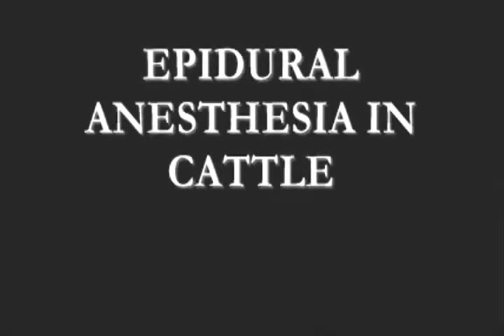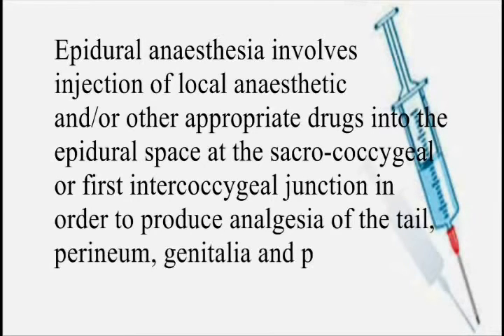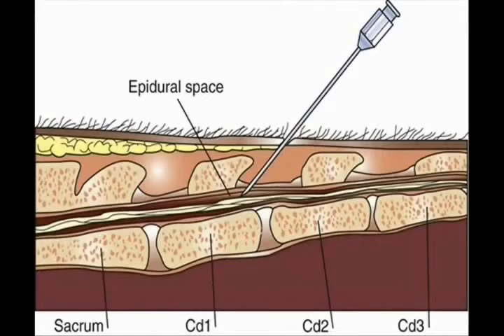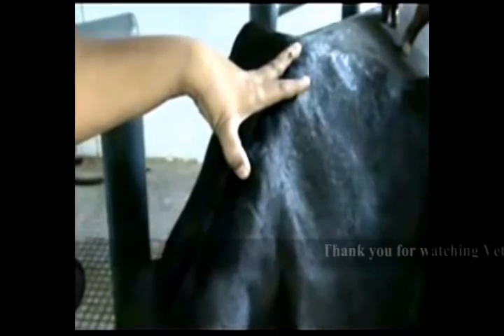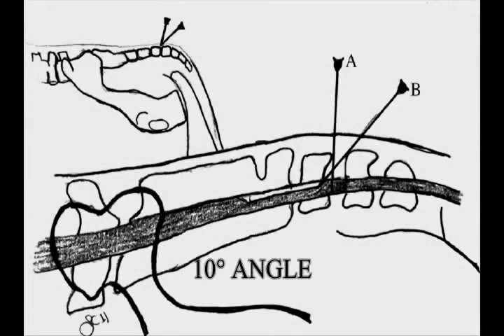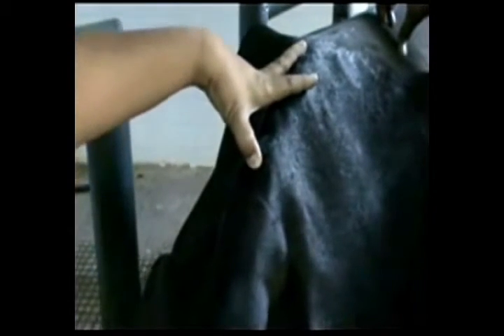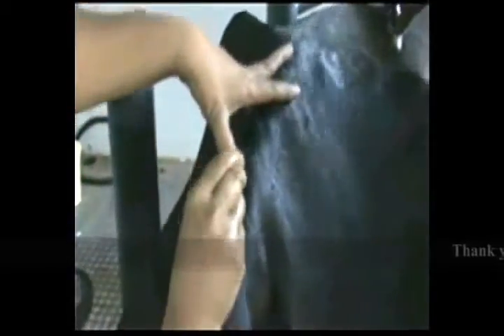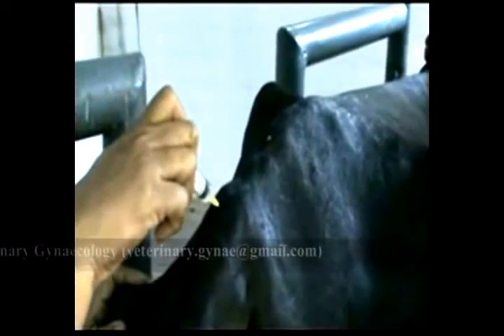Epidural Anesthesia || in Cattle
Epidural anesthesia involves injection of local anesthetic and/or other appropriate drugs into the epidural space at the sacro-coccygeal or first intercoccygeal junction in order to produce analgesia of the tail, perineum, genitalia and pelvic viscera.

Materials Required
• Scissors
• Disposable syringe (5 or 10 ml)
• Disposable needle (20 gauge)
• Antiseptic swab
• Inj. 2% Lignocaine Hcl

Location of epidural site
In cattle, epidural anesthesia is administered at Sacrococcygeal junction between I & II coccygeal vertebrae
The site for insertion of the needle is determined by elevating and lowering the tail in a pump-handle fashion and feeling where the vertebral joints are located by the depression and movement between the vertebrae.
The joint between the first and second coccygeal vertebrae is the most moveable.
In proceeding caudally, the first vertebrae joint in which movement can usually be felt is between the last sacral and first occygeal vertebrae.
The exact position of the sacrococcygeal junction or the space between the first and second coccygeal vertebrae can be located by palpating the borders with simultaneous pumping of the tail.

Epidural site preparation
The hairs are properly clipped using either scissors or hair clipper. The skin over the first intercoccygeal space is disinfected by applying antiseptic solution.

Epidural – needle insertion
The needle is introduced at a 10 degree angle caudally from the perpendicular, until it strikes the bottom of the vertebral canal of the last sacral vertebra. When the needle contacts the floor of the vertebral canal, it is withdrawn about 0.5 cm. The needle tip should then be in the epidural space of the neural canal.
Aspiration of a few drops of anesthetic solution from the hub into the needle (hanging drop technique), and minimal resistance to injection indicate correct placement. If the needle is inserted carefully, one can often feel the point of the needle "pop" through the thick connective tissue sheath covering the nerve.

Injecting the anesthetics
3 ml of 2% lignocaine with epinephrine is injected in cows for low epidural which will induce paralysis of tail, and analgesia of perineum rectum, and the inner aspect of the thigh without affecting hind limb motor coordination.
The syringe is connected and injected slowly.
Onset of paralysis of the tail 60 to 90 seconds after injection confirms correct injection. With 2% lidocaine analgesia persists for about 60 minutes with complete recovery after two hours